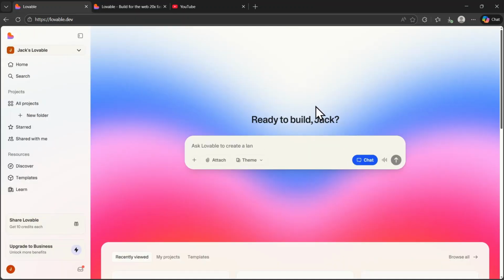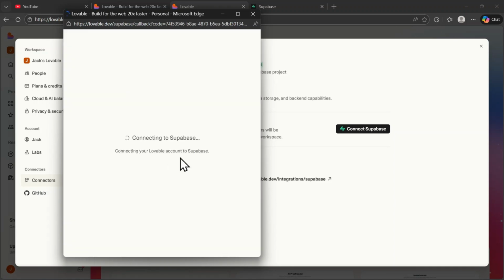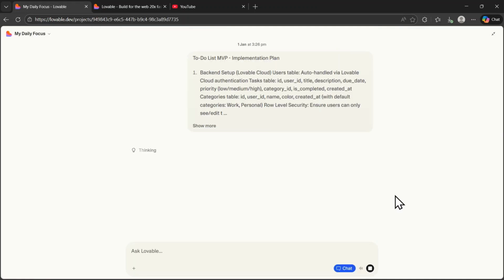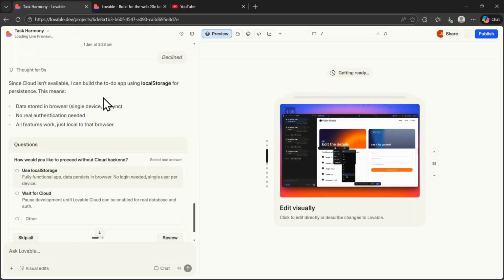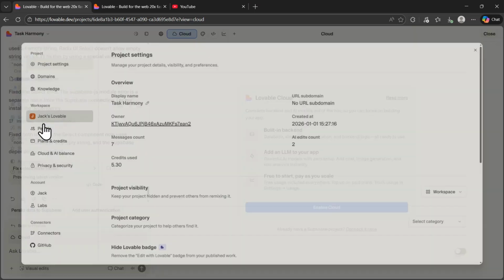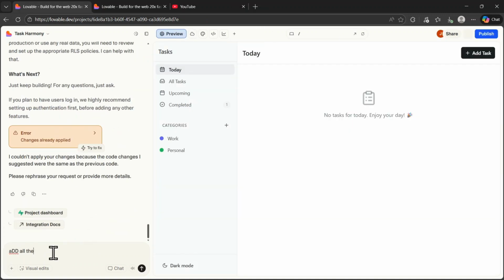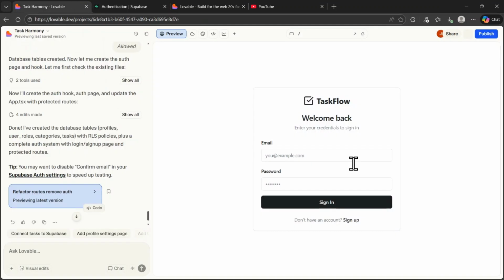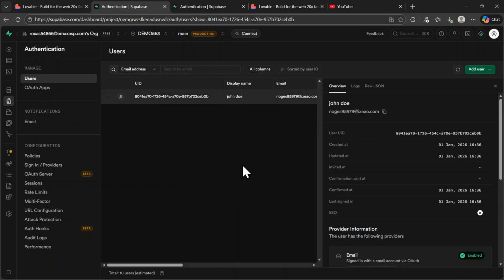How to Use Supabase Instead of Lovable Cloud (2026)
In this guide, you'll learn how to use Supabase instead of Lovable Cloud for your backend storage and authentication. While Lovable now uses Lovable Cloud as its default database, many developers still prefer the flexibility and power of Supabase. This tutorial shows you the "hidden" steps to bypass the default setup and link your project directly to a Supabase organization.

We cover the entire integration process, from authorizing the Supabase connector in your account settings to manually declining Lovable Cloud during the project generation phase. You'll also see how to sync your data structures, set up user authentication, and verify that your data is correctly storing in the Supabase dashboard.

Key highlights in this video:
Bypassing the Default: How to decline Lovable Cloud and use local storage as a bridge to Supabase.
Connector Setup: Step-by-step instructions on authorizing Supabase within your Lovable workspace.
Project Linking: Connecting a specific Lovable project to an existing or new Supabase project.
Database Syncing: Using prompts to automatically generate table structures and login pages.
Authentication Testing: Disabling email confirmation in Supabase for faster development testing.
Data Verification: Checking the Supabase backend to confirm user sign-ups and database entries.
Take full control of your app's data by switching to a dedicated Supabase backend today!

Video Timestamps
[00:00] - Introduction: Using Supabase instead of Lovable Cloud.
[00:11] - How to claim 25 free Lovable credits.
[00:39] - Step 1: Connecting Supabase as a workspace connector.
[01:23] - Creating a new project and declining Lovable Cloud.
[02:11] - Using Local Storage as a temporary backend.
[02:35] - Step 2: Linking your specific project to Supabase.
[03:17] - Prompting Lovable to create Supabase table structures.
[03:36] - Allowing database changes and setting up auth providers.
[03:52] - Supabase Tip: Disabling email confirmation for testing.
[03:57] - Testing user sign-up and data entry.
[04:13] - Verifying data in the Supabase backend dashboard.
[04:34] - Summary: Migrating data and getting more credits.